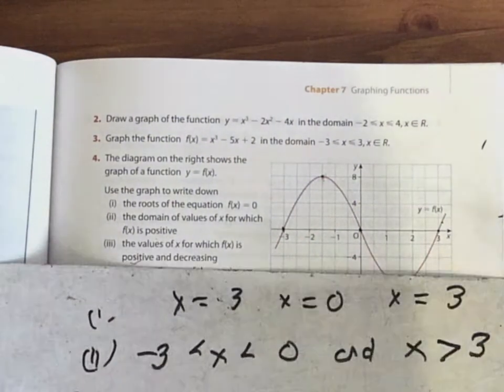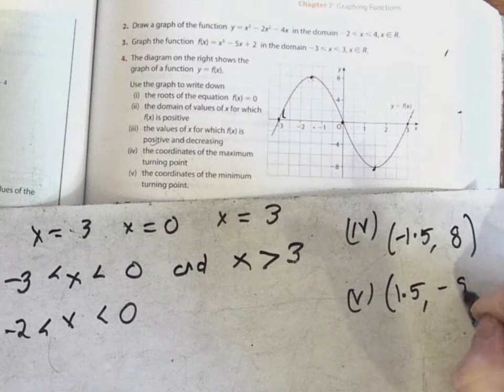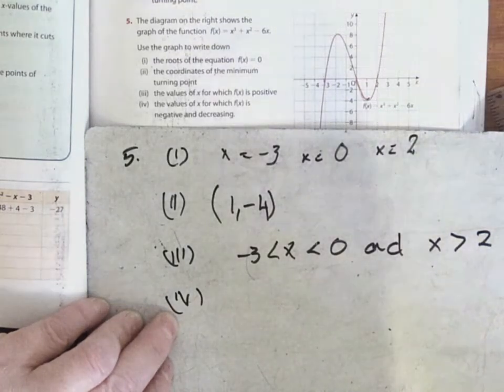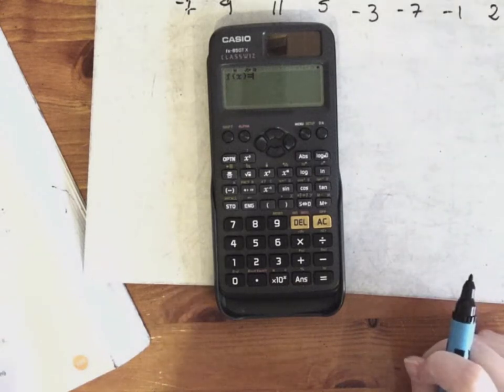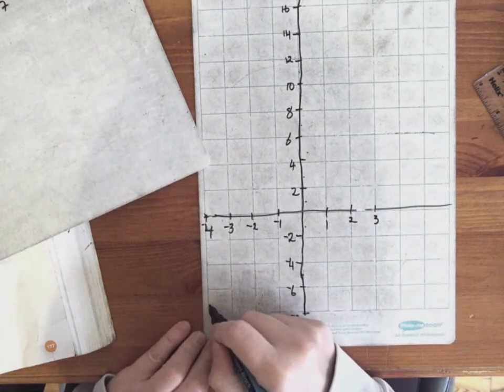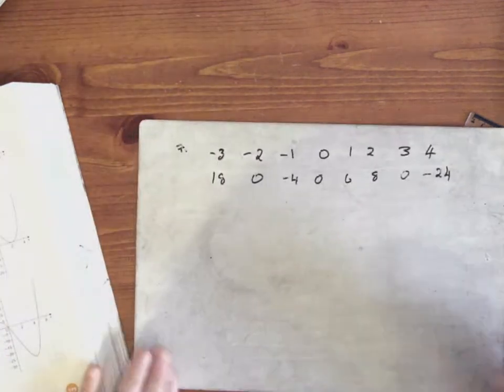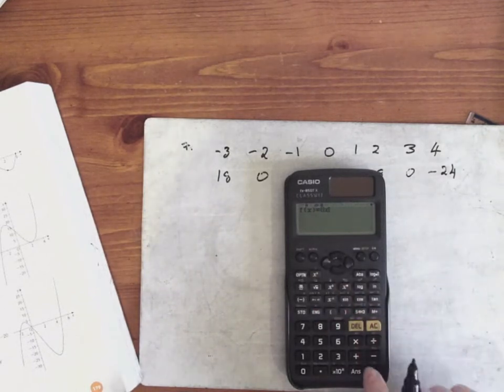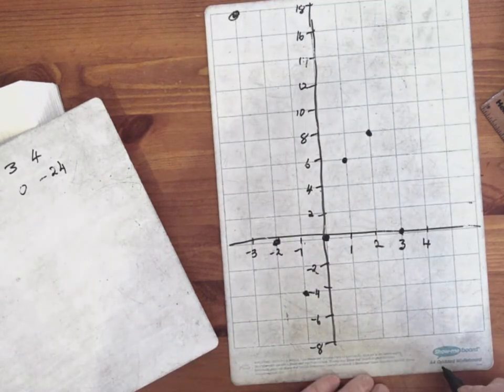5 Homework 26010001